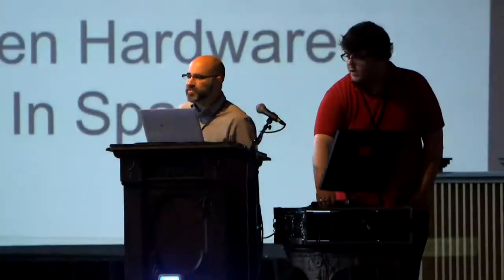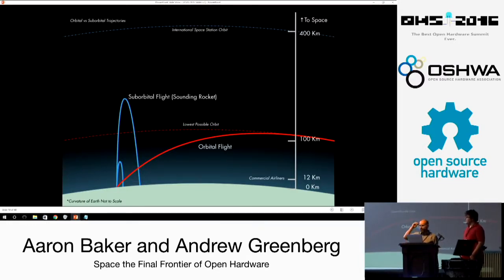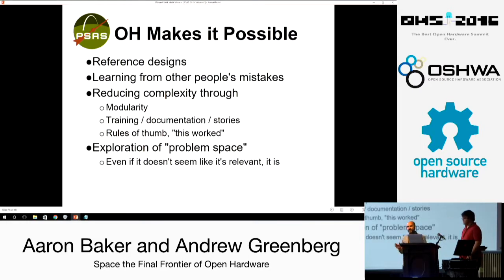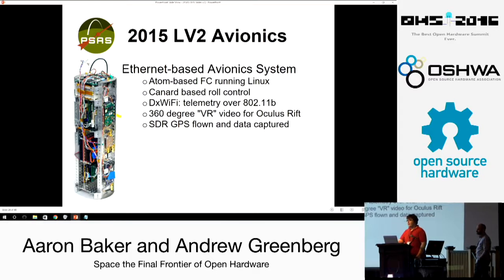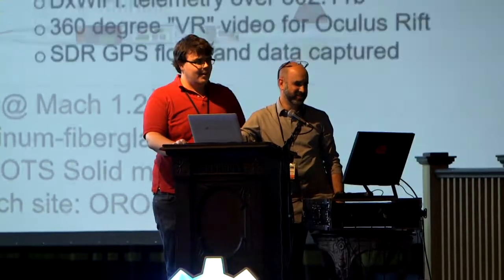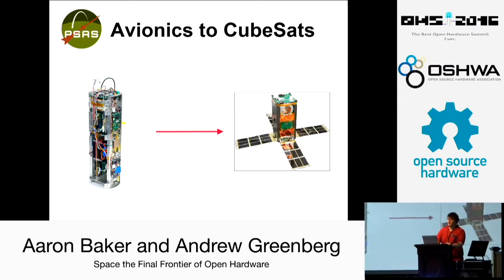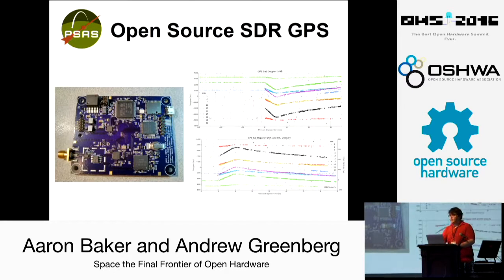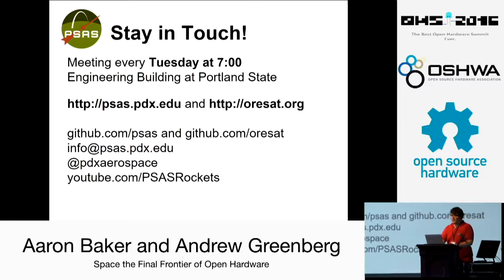2016 Aaron Baker and Andrew Greenberg - Space the Final Frontier of Open Hardware